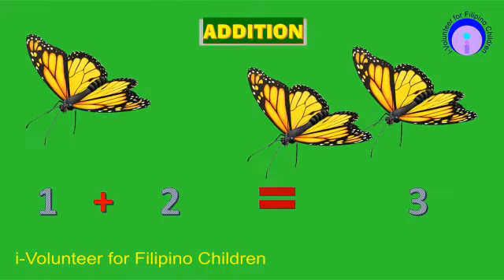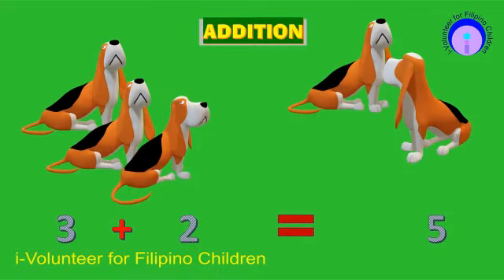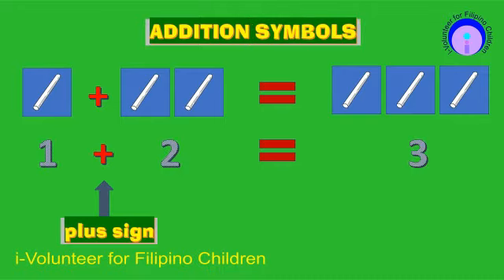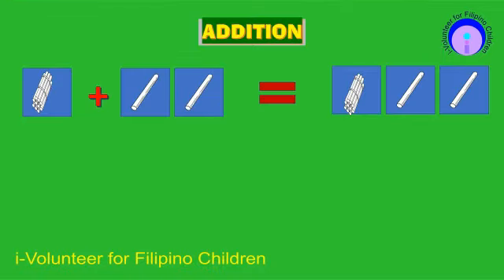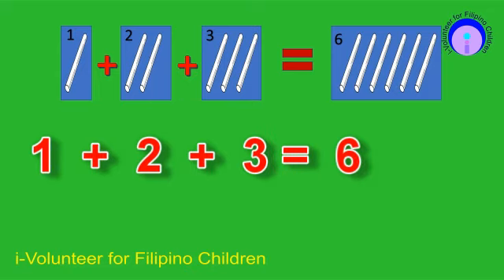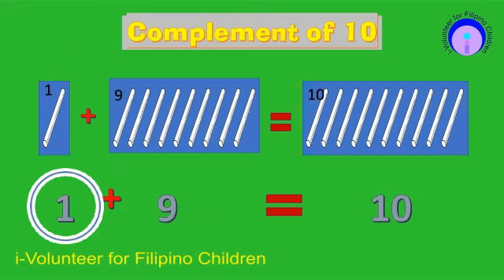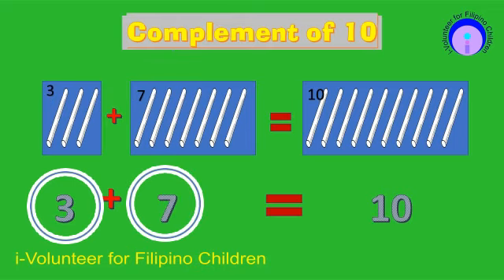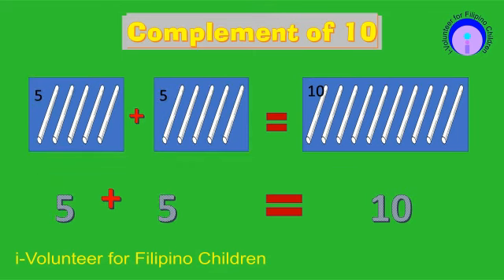pre 2021 200 01 addition commutative and associative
This video will test the mastery of the 2 properties of addition